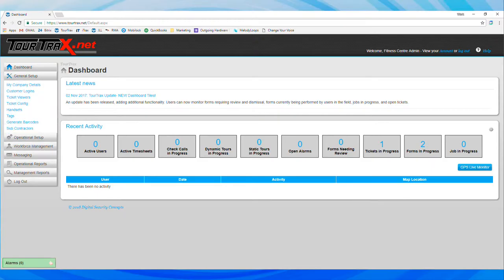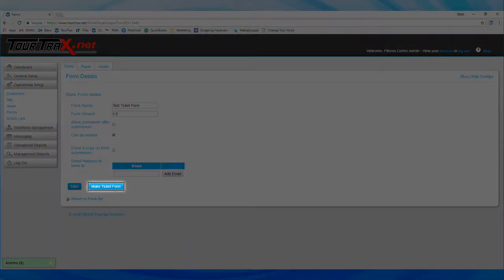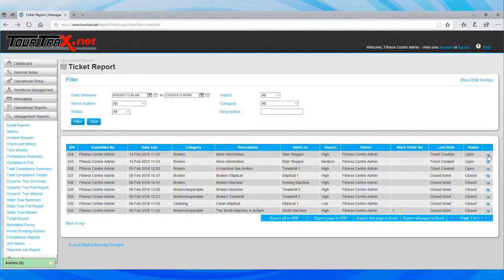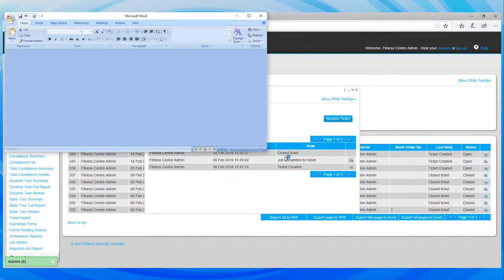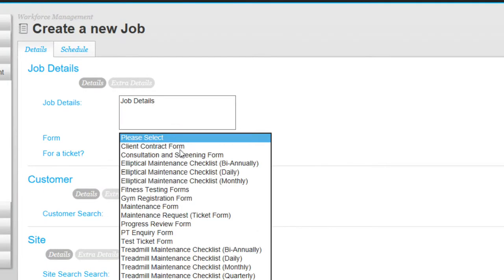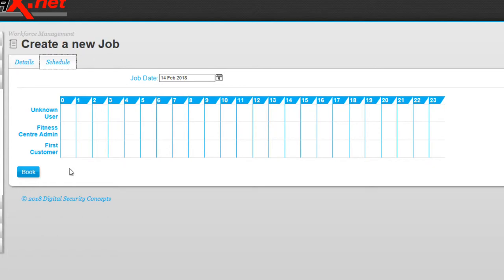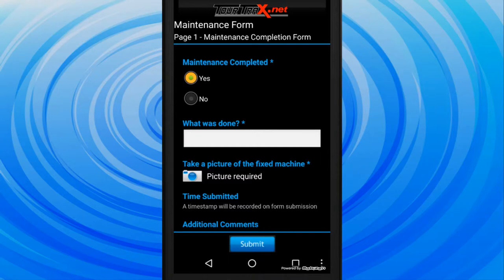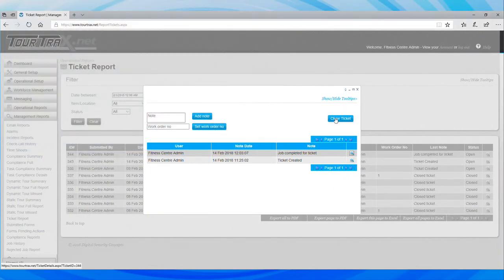TourTrax - Creating Tickets and Scheduling Jobs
A video tutorial on how to create Tickets and the scheduling of Jobs.